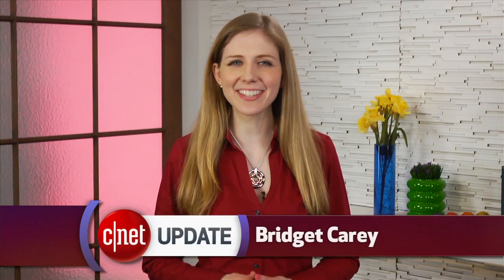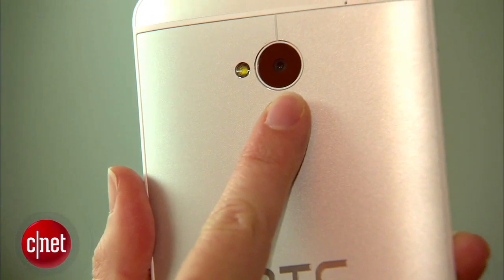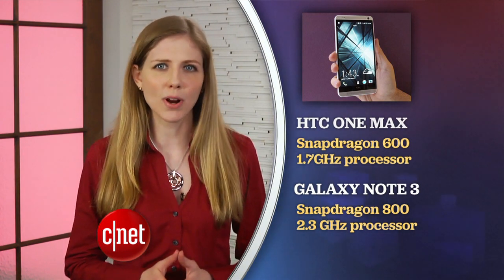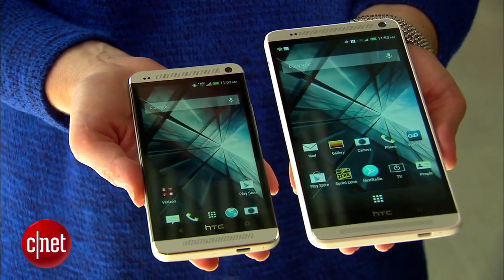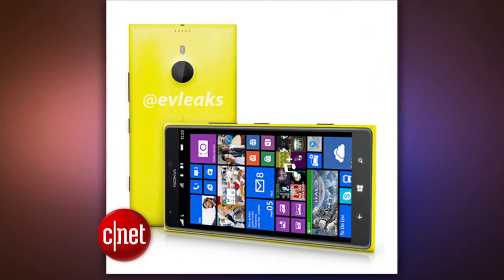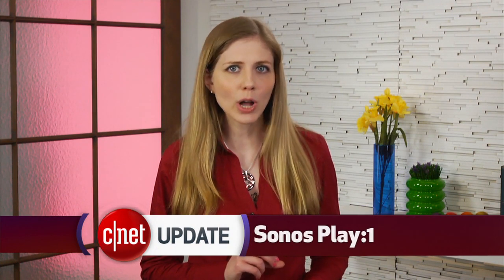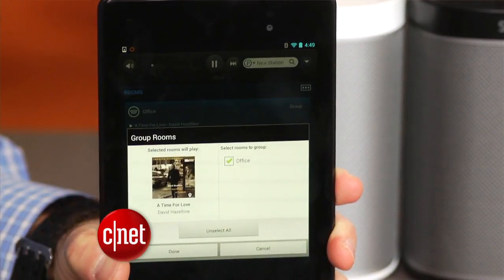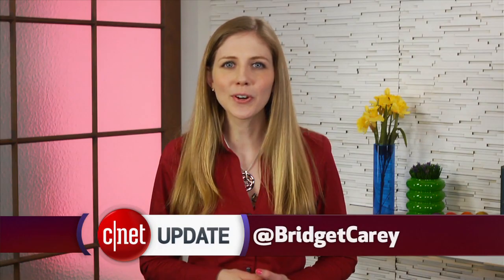CNET Update - Windows and HTC jump into jumbo phones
The bulky HTC One Max goes up against Samsung's Galaxy Note 3, larger Windows phones are on the way with latest update, and Sonos' new speaker includes a free network bridge.